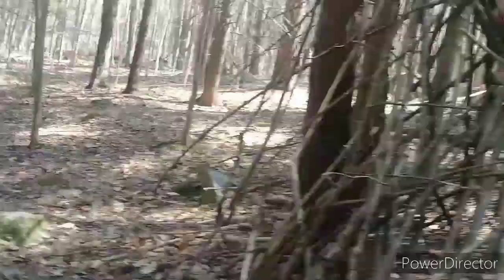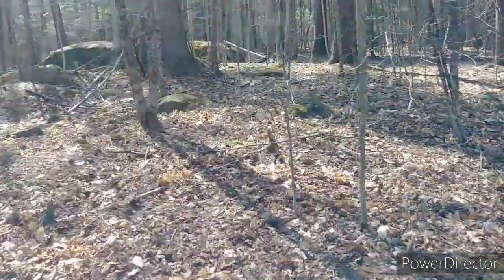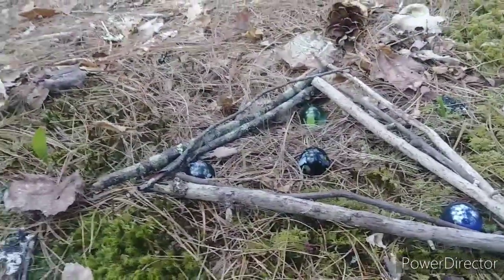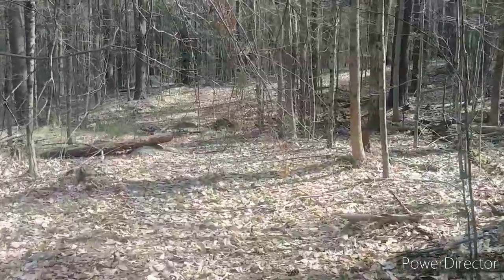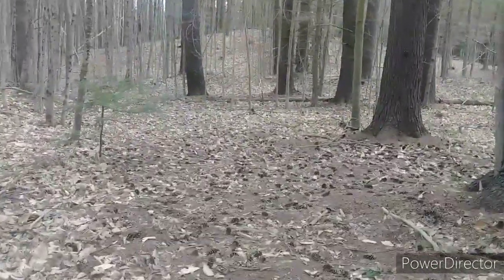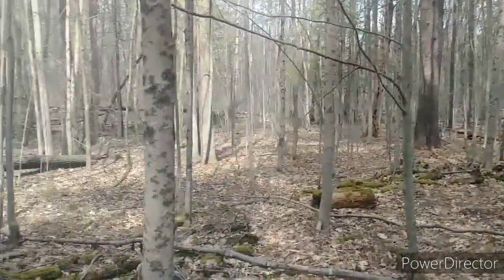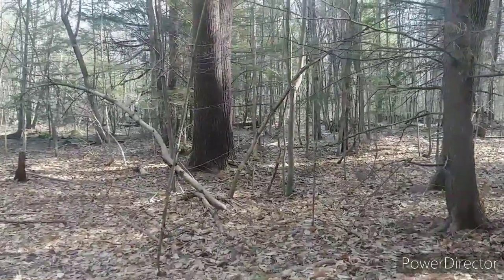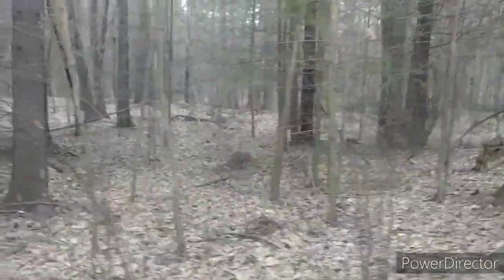Sasquatch and gifting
Come along with Grady and i as i find a spot to do some gifting and check on the structures
   If you would like to help support my explorations please visit my PayPal to contribute.